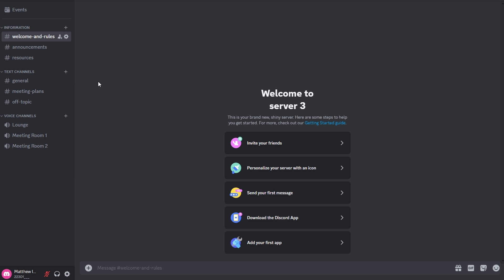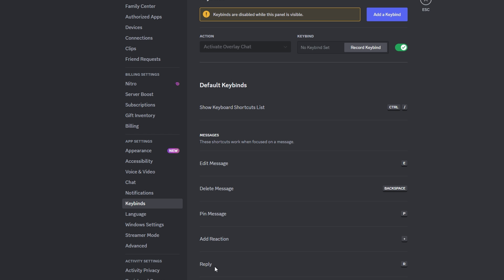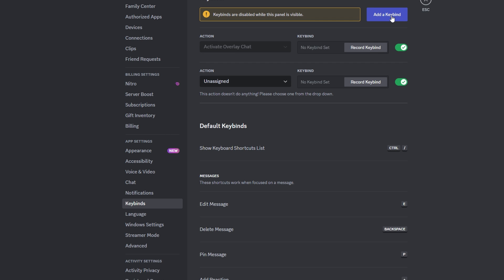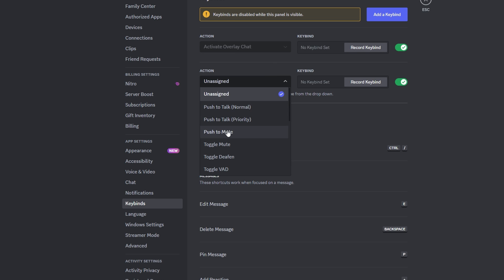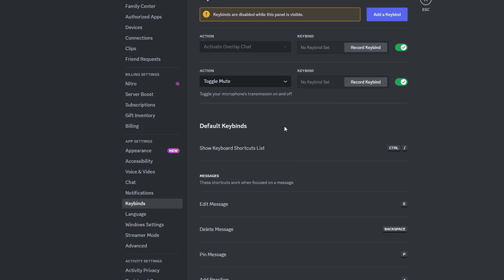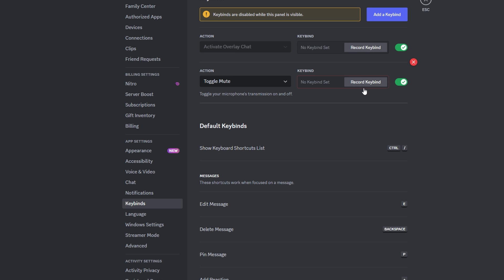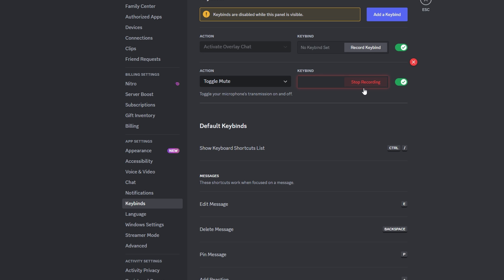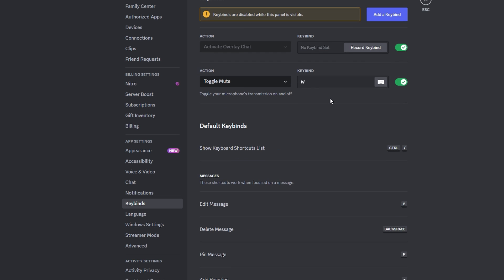Discord : How to Enable Push to Mute & Toggle Mute on Discord (2025)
To enable push-to-mute on Discord, follow these steps:

1. Open Discord and navigate to the keybind options:
   - Open Discord and go to the user settings by clicking on the gear icon in the bottom-left corner.

2. Access Keybind Options:
   - In the user settings, look for the "Keybinds" option in the left panel and click on it.

3. Add a Keybind:
   - Within the Keybinds section, locate and click on "Add a Keybind" at the top of the window.

4. Choose Action:
   - A new action will appear. Select the drop-down menu next to "unassigned" and choose either "Push to Mute" or "Toggle Mute" based on your preference.
     - Push to Mute requires holding down the key to mute your mic, while Toggle Mute will toggle between muted and unmuted states with a key press.

5. Record Keybind:
   - Click on "Record Keybind" to start recording the key or key combination you want to use for muting.

6. Press Keybind:
   - Press the key or key combination you want to use for muting.

7. Stop Recording:
   - Click "Stop Recording" to confirm your chosen keybind.

8. Confirm and Save:
   - Review your keybind settings and make any necessary adjustments.
   - Once satisfied, click "Save Changes."

9. Enjoy:
   - Your push-to-mute or toggle mute keybind is now set up on Discord.

By following these steps, you'll be able to configure push-to-mute or toggle mute functionality on Discord according to your preferences.